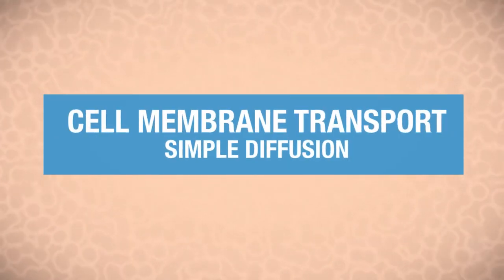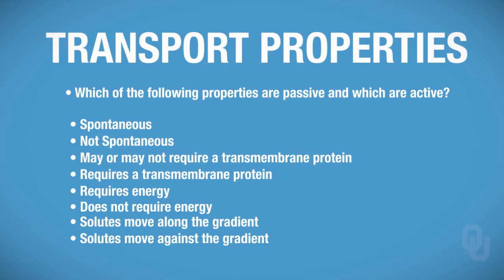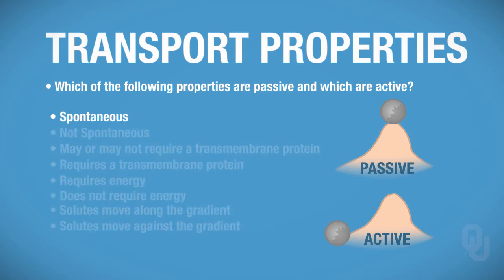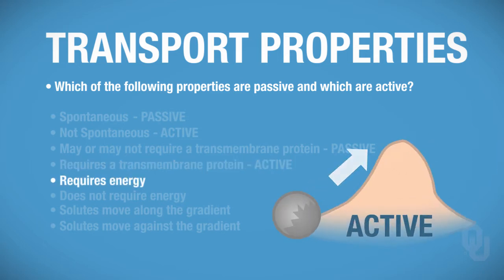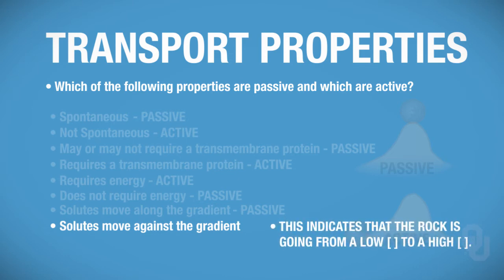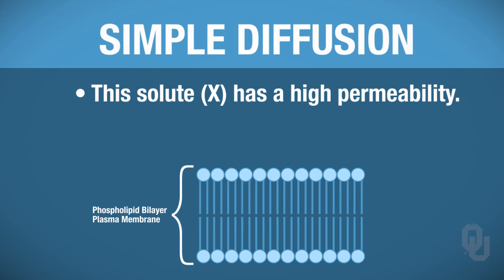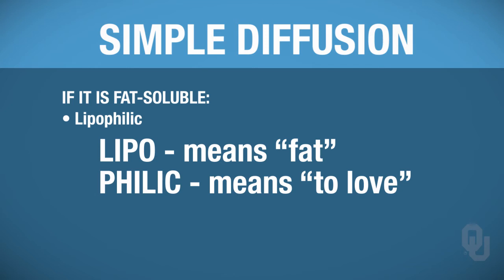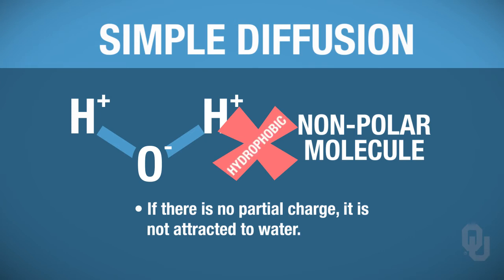Human Physiology - Simple Diffusion